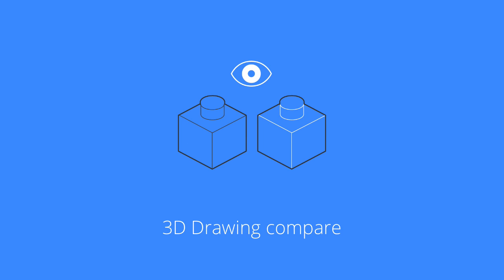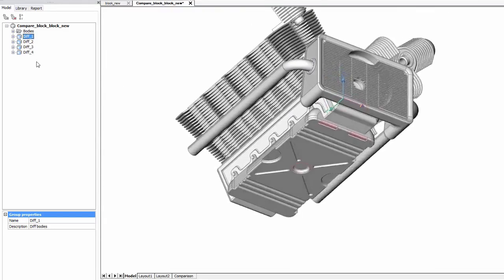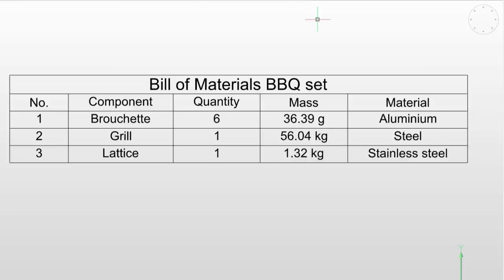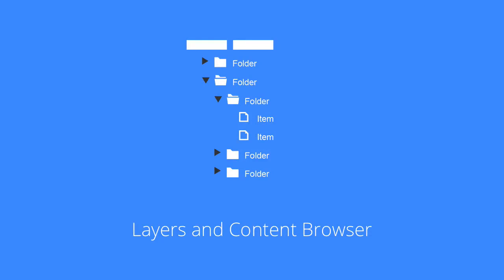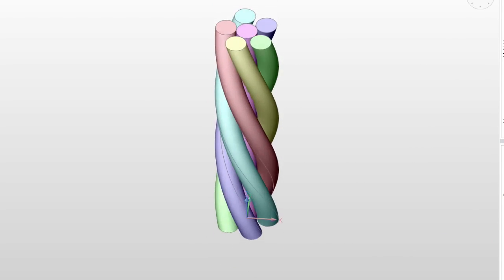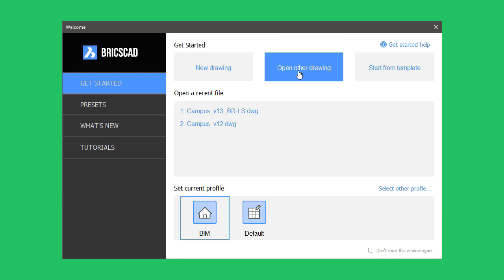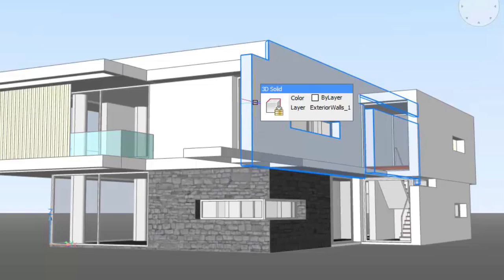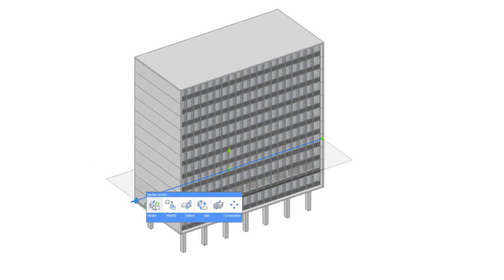Whats new in BricsCAD V17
BricsCAD jeste najbolja nadogradnja za AutoCAD. Posjetite za više detalja o samom programu. Cjenik dostupan na samom sajtu.